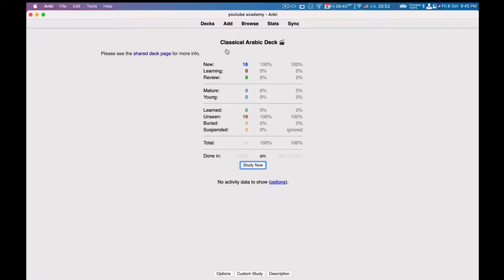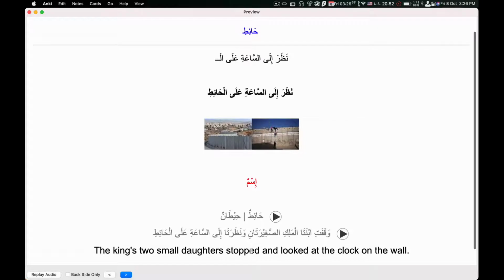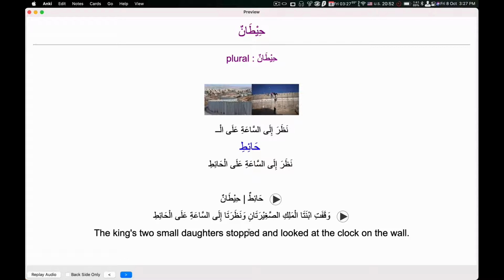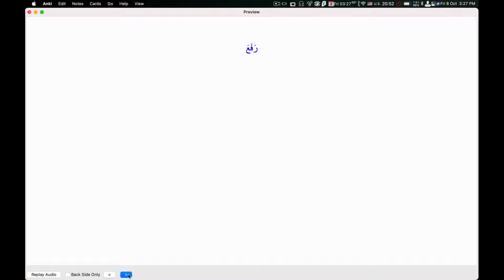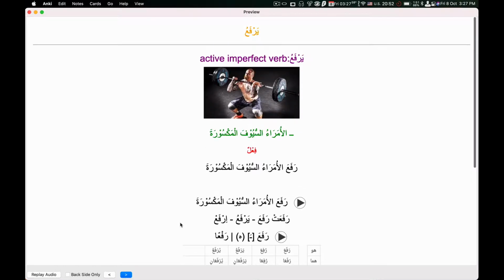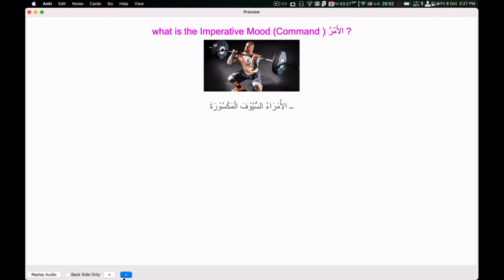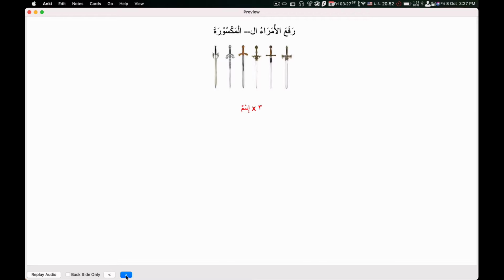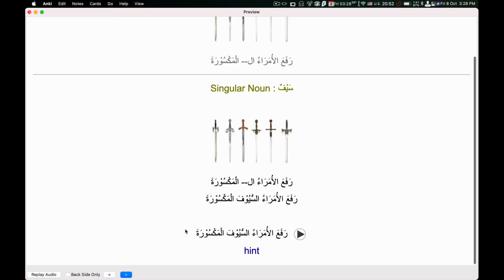Tutorial 1 Using the Modified classical arabic deck for anki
This deck is based on Gabriel Wyner's (Fluent Forever) model deck, with modifications by Ismael  Adekunle.